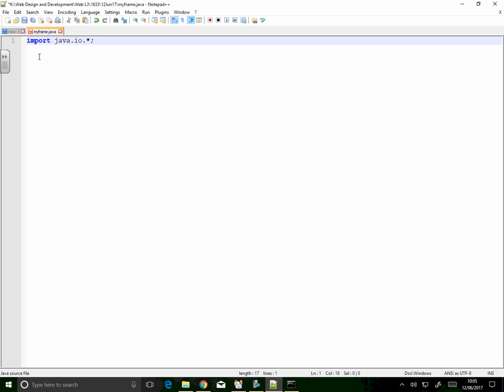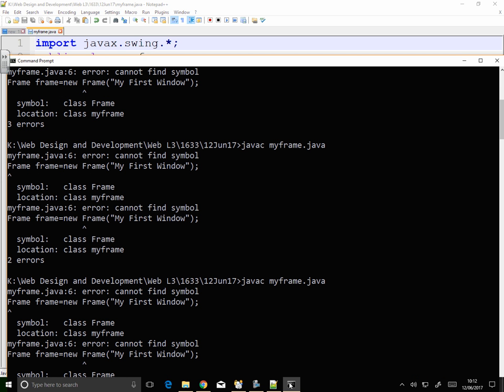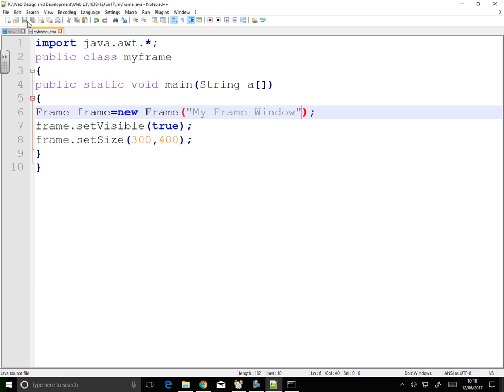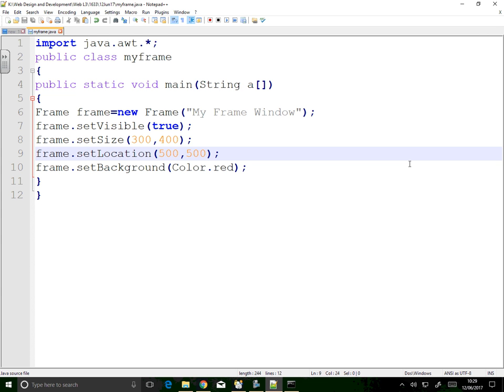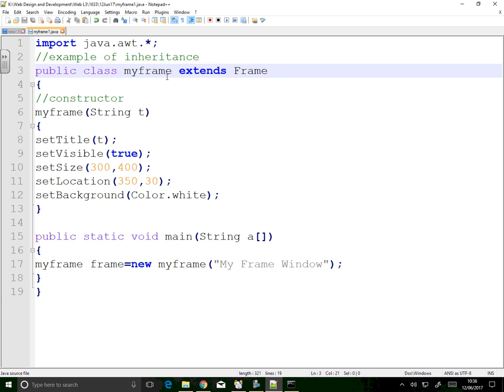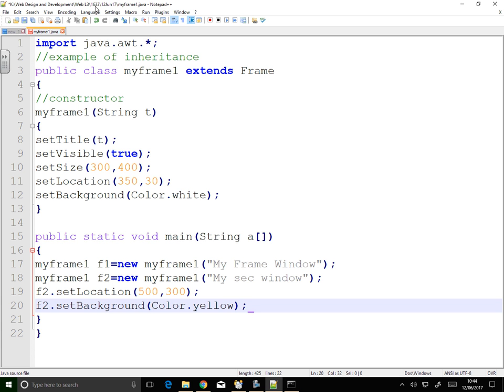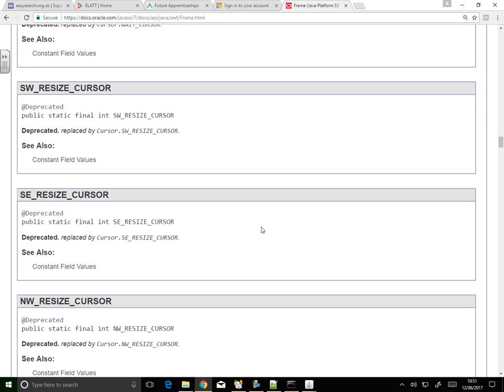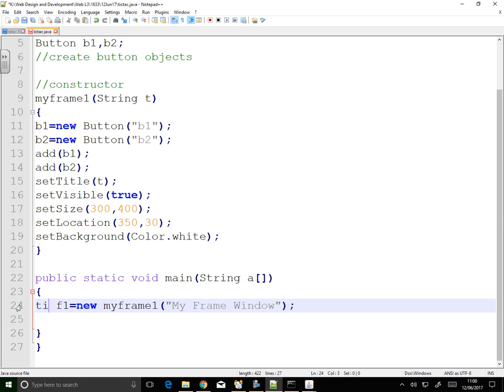Beginning with Frame